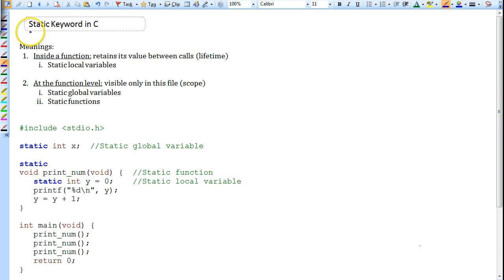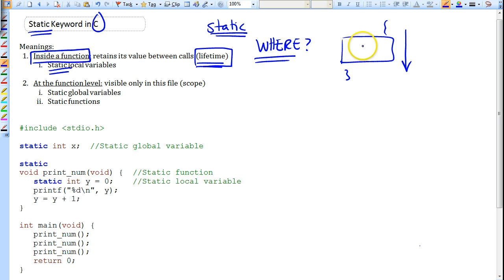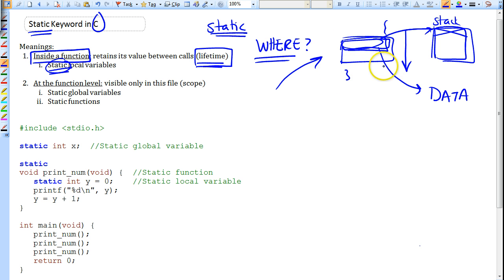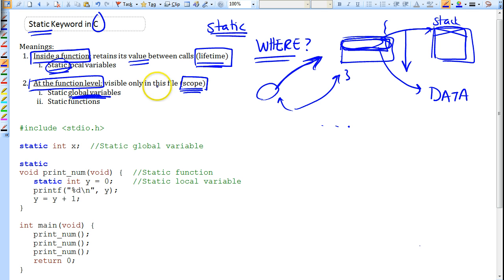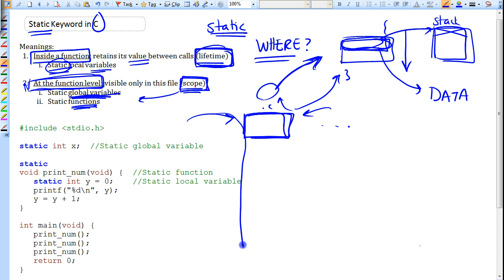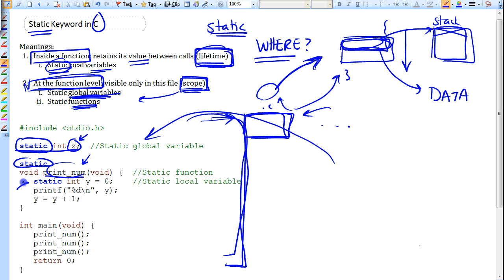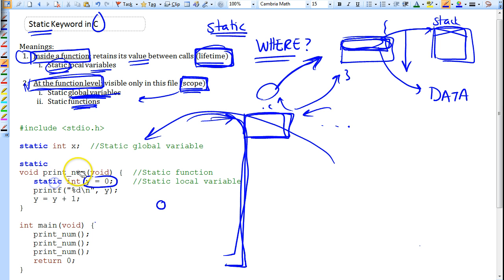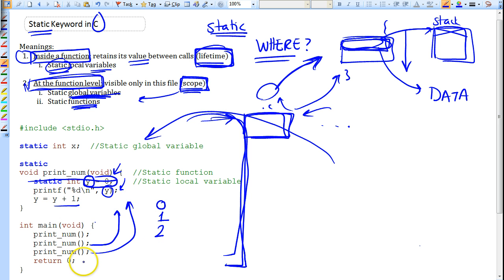Static Keyword in C Part 1/2